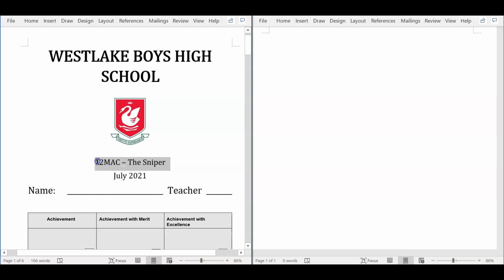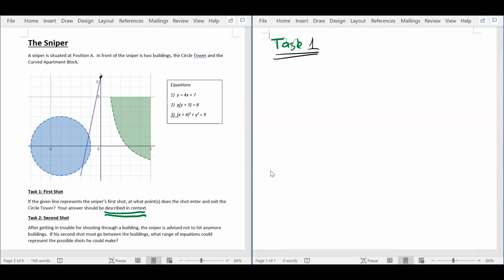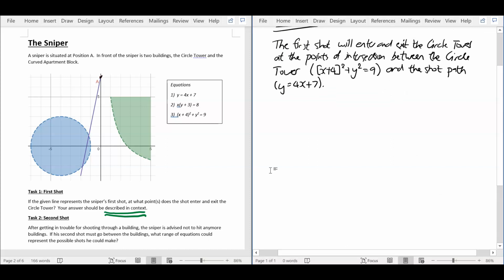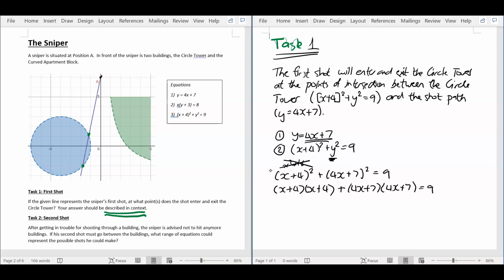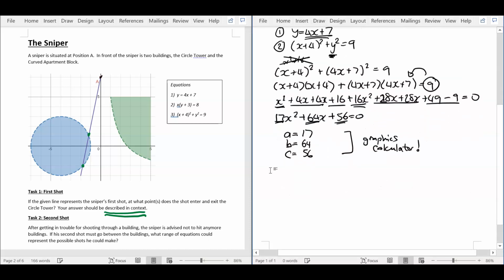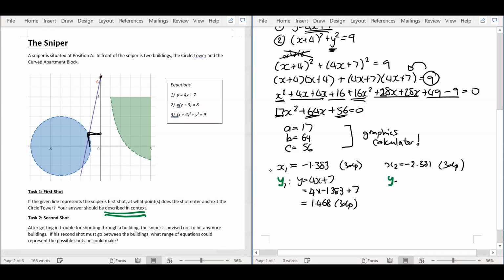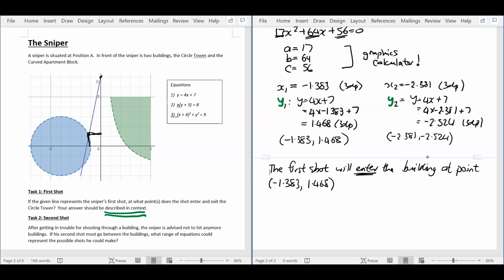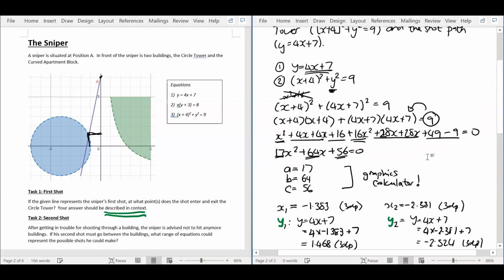12MAC - 2.14 - The Sniper (Task 1) - AS91269